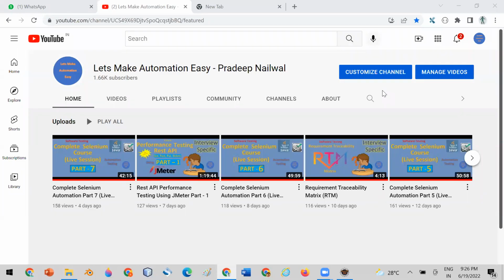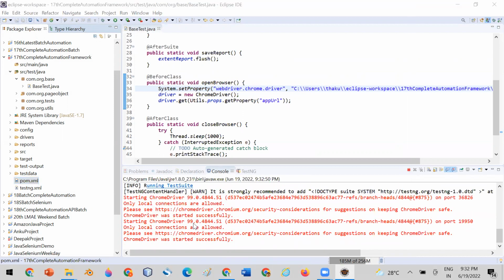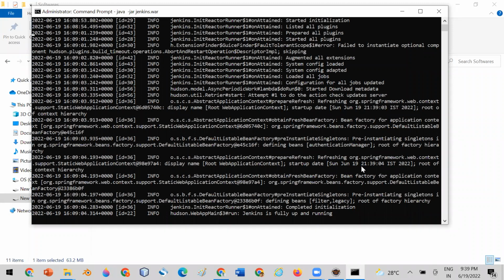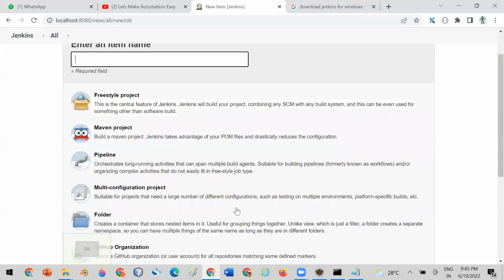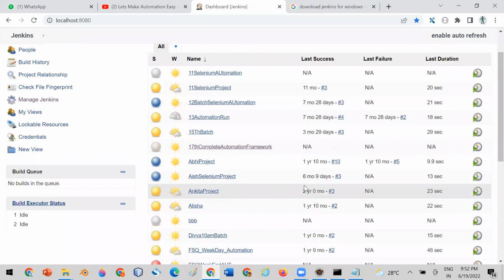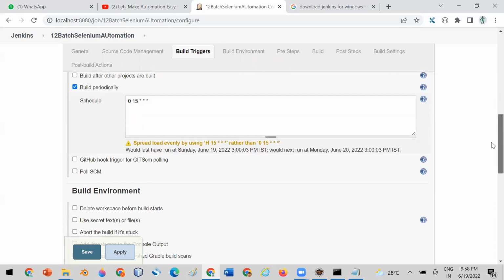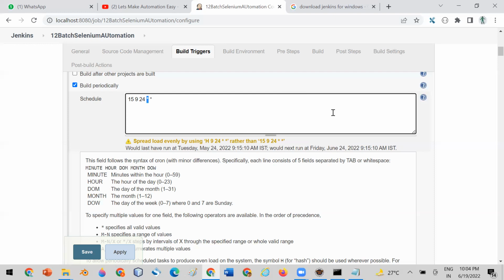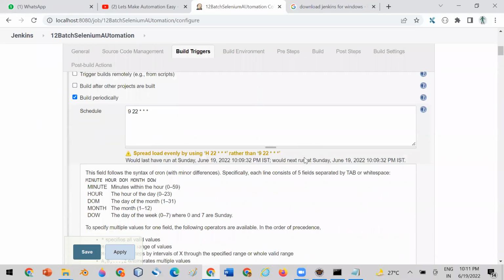How to configure Automation project in Jenkins and Schedule Run for Night | Pradeep Nailwal